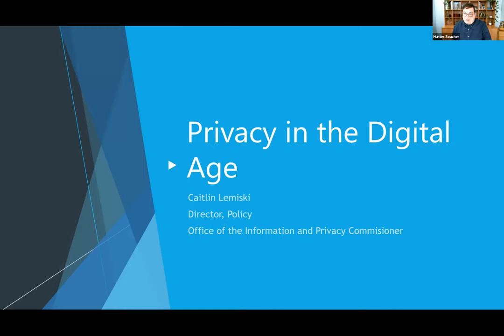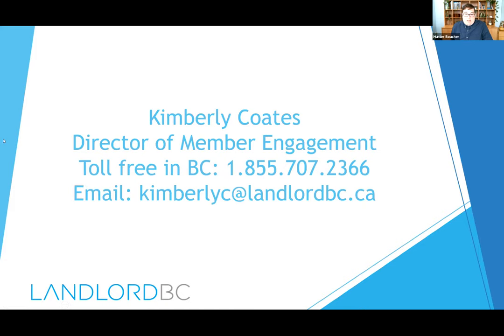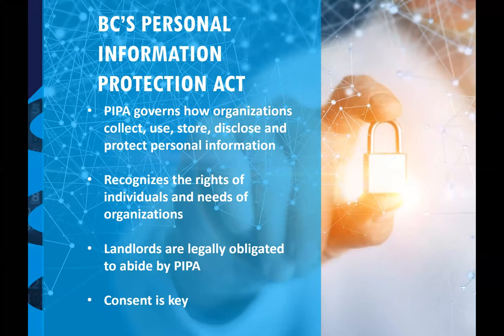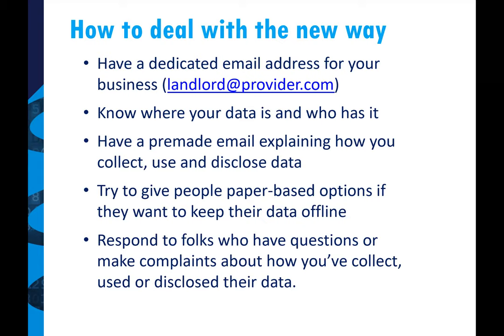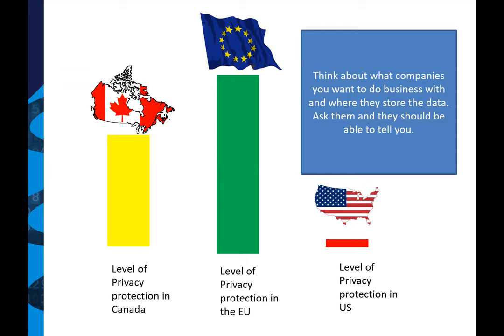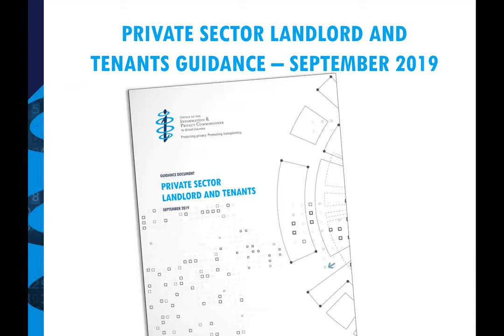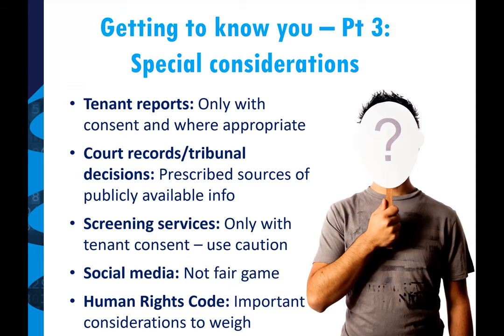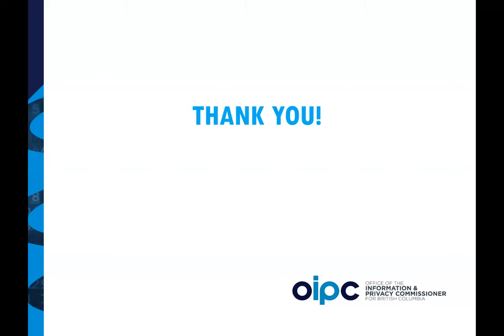LandlordBC | Webinar: Privacy in the Digital Age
Caitlin Lemiski, Director, Policy – Office of the Information and Privacy Commissioner for BC (OIPC) reviews the guidelines landlords and property managers need to consider when collecting, storing, and disposing of a tenant or potential tenant(s) personal information. Caitlin will provide participants with an understating of how Personal Information Protection Act and OPIC policies affect the rental housing industry regardless of portfolio size.
Originally presented August 20, 2020.